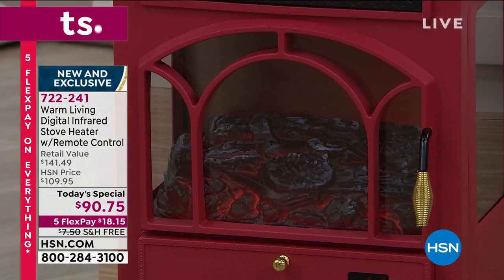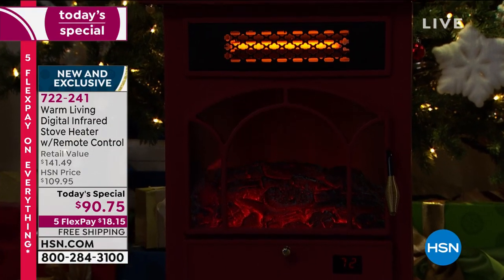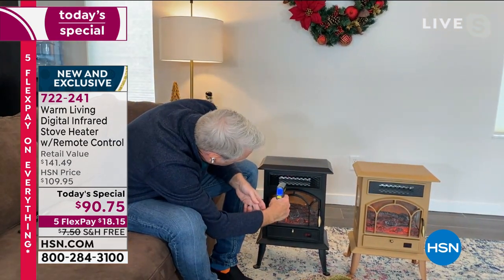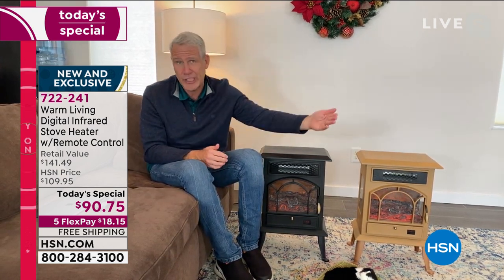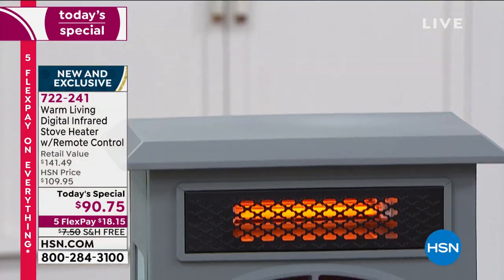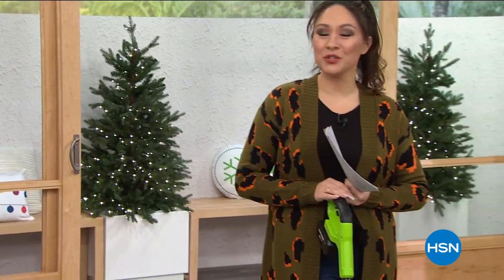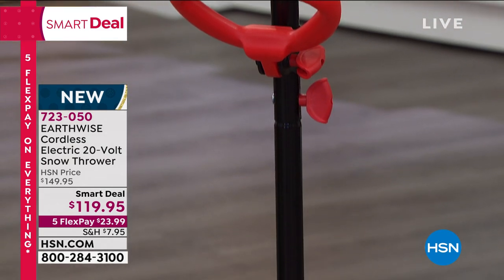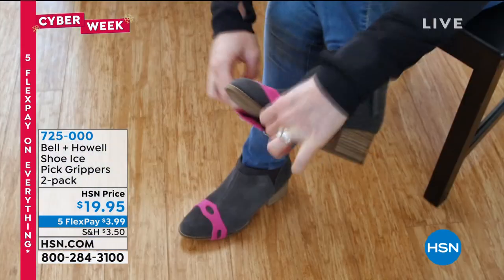HSN | Winter Weather Checklist 12.04.2020 - 11 AM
Discover winter essentials for inside and outside the home to get through the cold weather season.